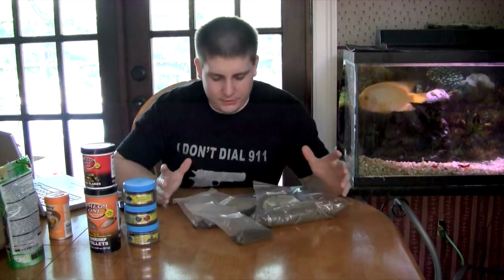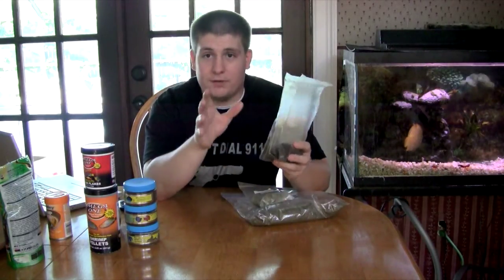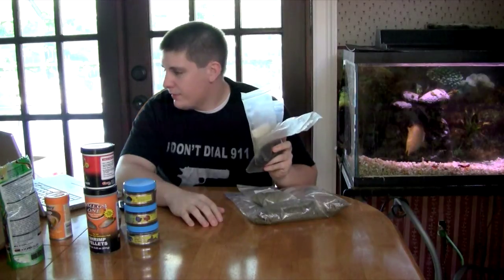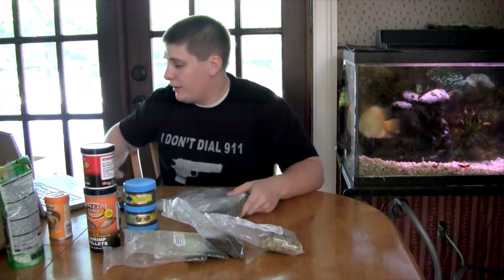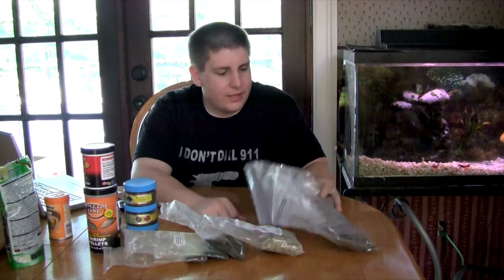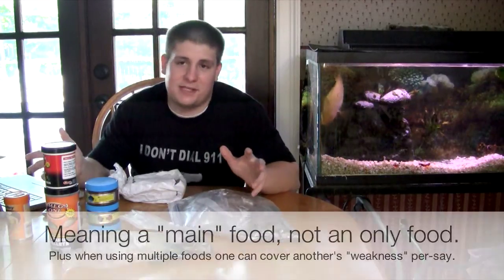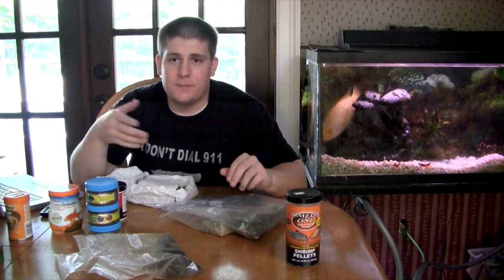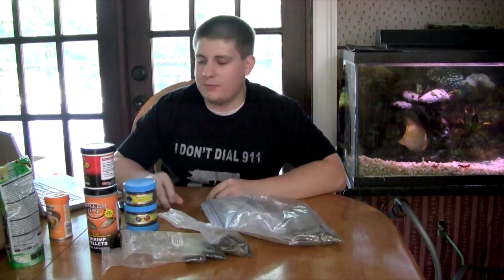Fish Food and Diet Information Part 2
Welcome to part 2 of my general fish food and diet knowledge video. This is just basically wrapping up what I was saying in part 1 as well as talking about other foods that are out there. There are probably many other foods out there like the ones I use, but can be difficult to find.

If you have any questions feel free to send me a P.M.